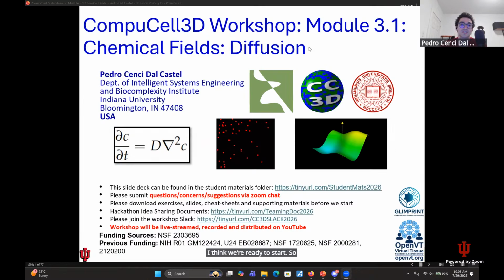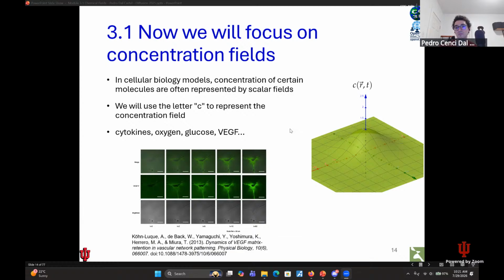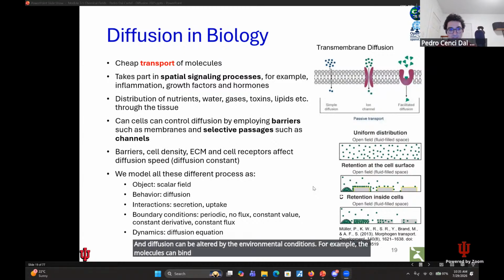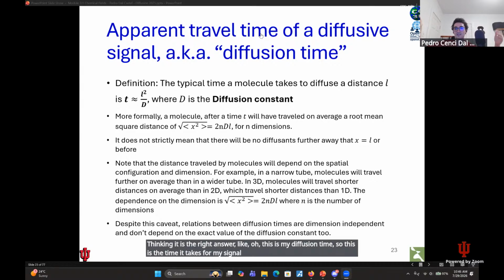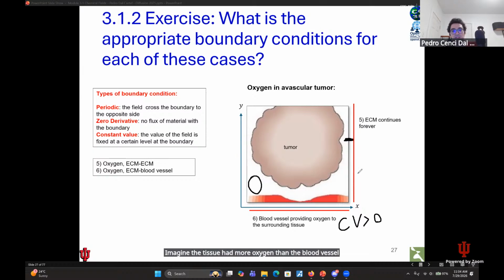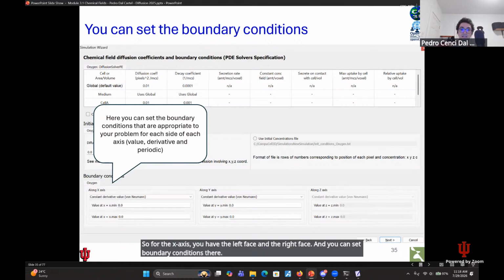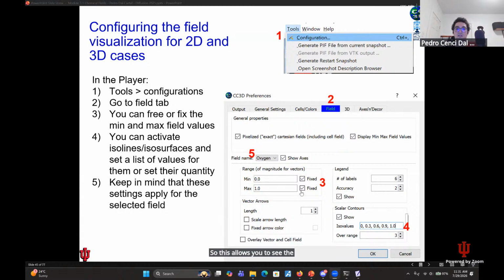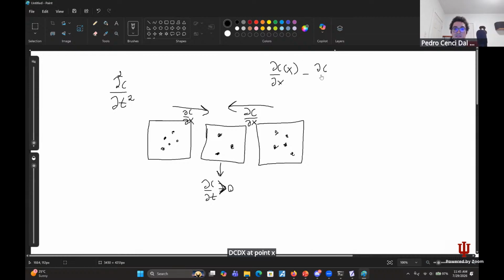CompuCell3D WS 2026: 3.1: Chemical Fields and Diffusion [Pedro dal Castel] July 29, 2026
CompuCell3D Workshop: Module 3.1: Chemical Fields and Diffusion (July 29, 2026)

Presented by Pedro Cenci Dal Castel

This module introduces scalar concentration fields and diffusion in biological modeling. Pedro Cenci Dal Castel reviews cell dictionaries and shared Steppable variables, then distinguishes scalar, vector, tensor and discrete fields. The lecture explains concentration gradients, passive transport, Fick's law, the diffusion equation, heterogeneous diffusion coefficients and diffusion timescales. A deterministic particle-mixing example shows why diffusion does not require interparticle forces.

Biological examples involving epithelial barriers, glands, cavities, extracellular matrix, tumors and blood vessels illustrate periodic, no-flux and constant-value boundary conditions. Participants then use the Simulation Wizard to create an oxygen field with a point-source initial condition and periodic boundaries. The demonstration covers diffusion solvers, global and cell-specific parameters, XML configuration, unit conversion, Player visualization, automatic field scaling and isolines. A final Q&A explains why diffusion depends on the Laplacian rather than the gradient magnitude.

*Contents*

00:00 Module introduction and diffusion roadmap
01:03 Cell dictionaries
02:12 Shared variables between Steppables
02:26 Learning objectives and topics
04:09 Diffusion in biological signaling
05:06 Bacterial-ecosystem and tumor-spheroid examples
05:51 Fields in space and time
06:46 Scalar fields
07:05 Heat maps, contours and isosurfaces
08:03 Vector fields
08:38 Scalar, vector, tensor and discrete-field examples
10:36 Biological concentration fields
11:44 Concentration gradients
13:39 Gradient interpretation exercise
14:21 Gradient exercise answers
14:44 What drives diffusion?
17:30 Deterministic particle-mixing demonstration
20:15 Properties of passive diffusion
21:37 Diffusion in biological systems
22:47 Active and passive membrane transport
24:47 Fick's law and the diffusion equation
26:08 Boundary conditions overview
26:50 Periodic boundaries
27:42 No-flux boundaries
28:16 Constant-value reservoirs
29:08 Heterogeneous diffusion coefficients in CC3D
30:19 Diffusion distance and timescales
33:58 Boundary-condition summary
34:32 Epithelium boundary-condition exercise
36:45 Gland and cavity example
41:24 Tumor oxygen and blood-vessel example
43:34 Why blood vessels act as concentration reservoirs
46:53 Diffusion solvers in CompuCell3D
48:33 Add a chemical field with the Wizard
49:47 Live project setup in Twedit++
50:53 Multiple-field settings and tabs
51:46 Global and cell-specific parameters
52:52 Decay, secretion and uptake settings
54:04 Initial concentration profiles
54:31 Configure field boundary conditions
55:20 Convert experimental diffusion coefficients
56:45 Point-source diffusion exercise
59:39 Enter parameters in the new Wizard
1:01:39 Add a solver with a code snippet
1:03:06 Inspect and edit the generated XML
1:04:22 Run and view the oxygen field
1:05:49 Initial conditions versus boundary conditions
1:06:39 Configure field visualization and scaling
1:08:17 Player settings on macOS and Linux
1:10:15 Isolines and contour settings
1:11:15 Automatic scaling and periodic boundary crossing
1:12:36 Lecture wrap-up
1:13:15 Module questionnaire
1:14:15 Exercise and visualization troubleshooting
1:17:21 Q&A: gradient versus Laplacian
1:22:45 Session conclusion

The online slide deck also includes substantial material not reached in the recording, including worked exercises for linear and exponential concentration profiles, field decay, relaxation time and diffusion length; several physical and particle-based interpretations of the diffusion coefficient; and source, sink and secretion formulations. Later slides also demonstrate membrane barriers with altered diffusion coefficients and openings in the barrier, describe CC3D secretion modes and provide additional exercises on cell-specific diffusion, decay and boundary conditions.